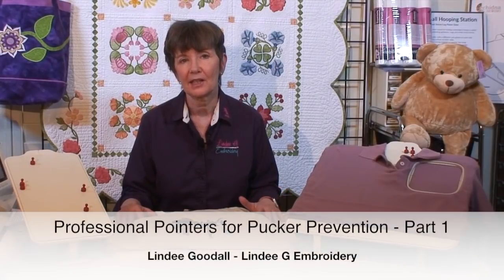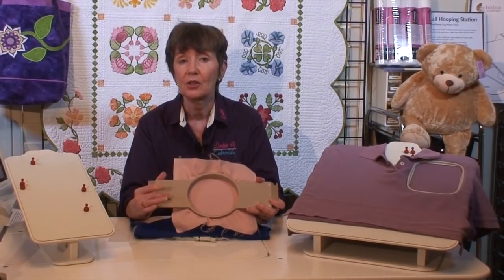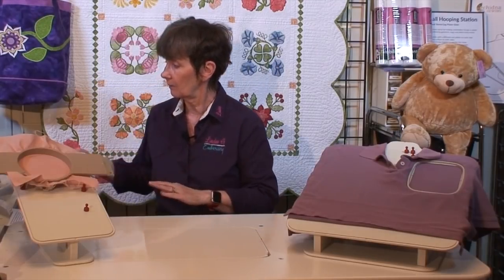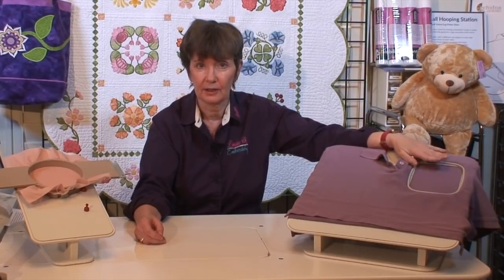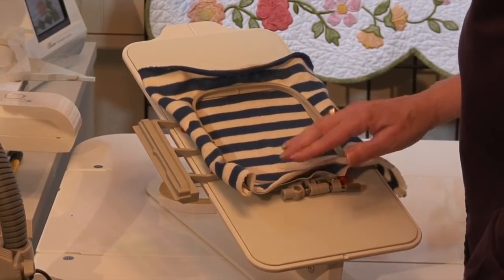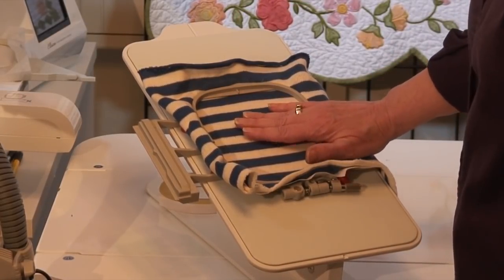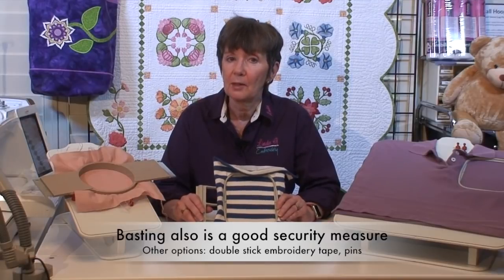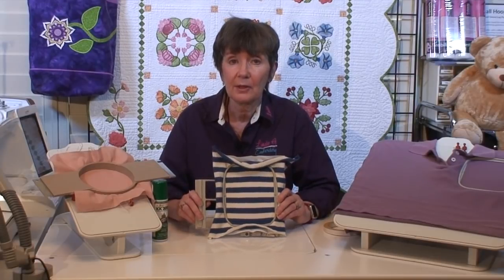Professional Pointers for Pucker Prevention - Part 1, Hooping Properly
Puckered and rippled machine embroidery can be caused by a number of things. This is part 1 in a 2 part series originally produced for the 2017 Virtual Sewing, Quilting, and Embroidery Expo.

Any good embroidery result starts with hooping - hooping smoothly and in right position, with the correct tension and the right-sized hoop. See how poor hooping contributes to puckers.